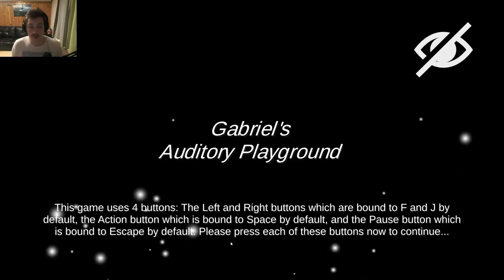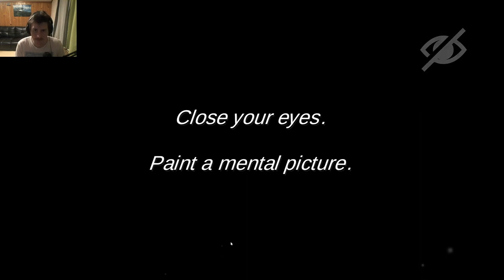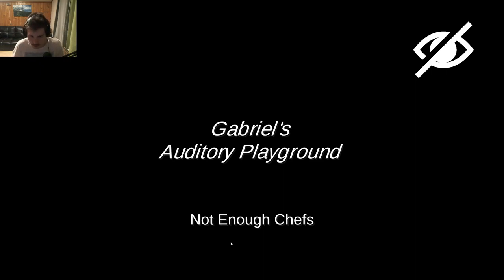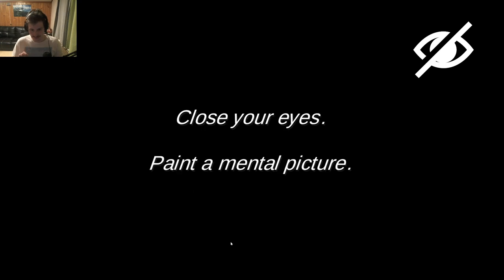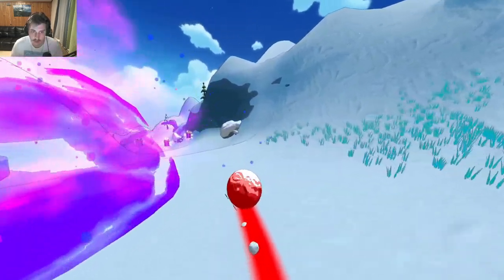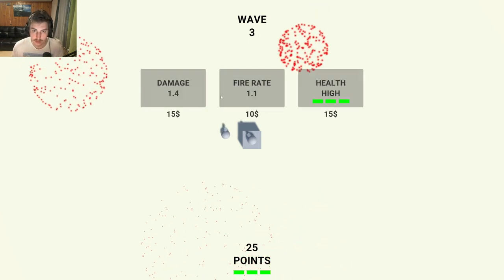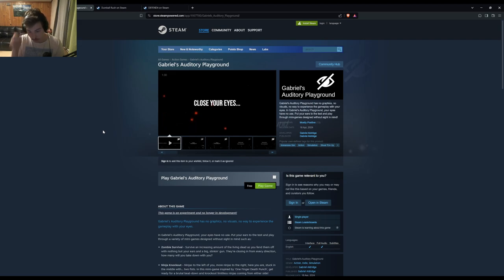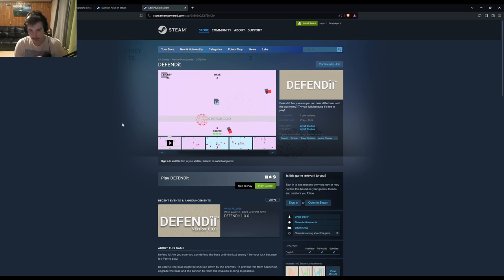AUDIBLE GAMEPLAY? NO VISUALS? | 3 New Free Steam Games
0:00 Intro
0:21 Gabriels Auditory Playground
7:56 Dumball Rush
10:07 DEFENDIT
12:47 Reviews/Thoughts